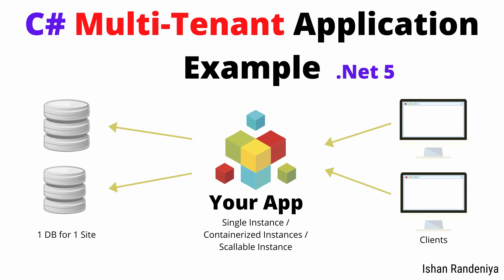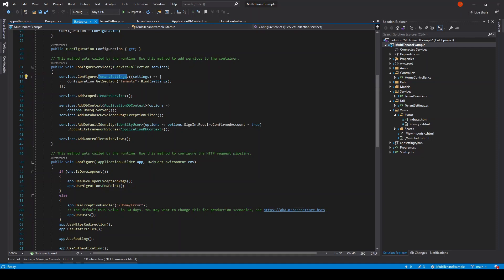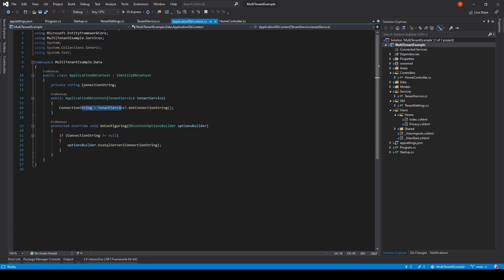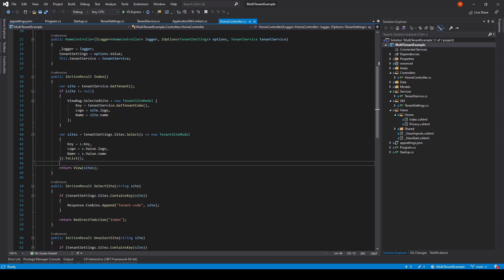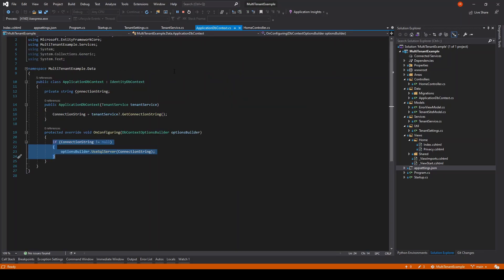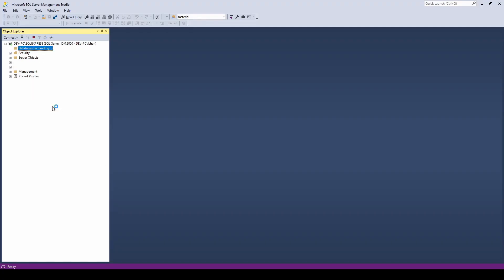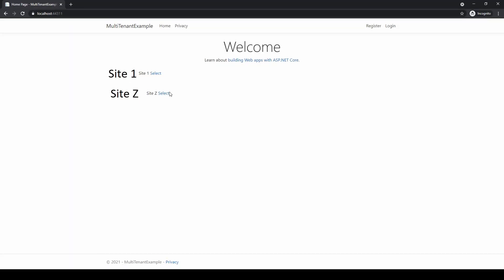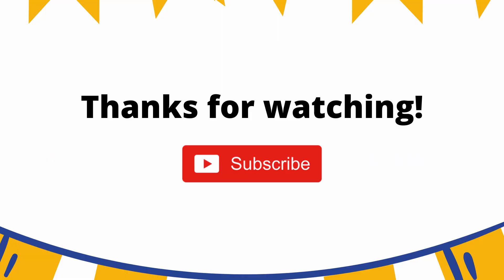C# Multi Tenant Example | Tutorial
This video explains how to implement a multi-tenant application in C#.
In the tutorial, I'm creating 2 SQL databases for 2 sites but that use the same app instance.